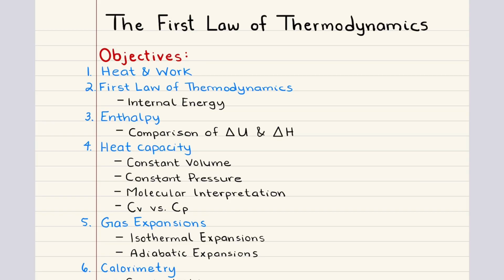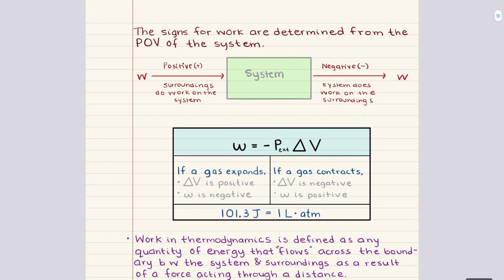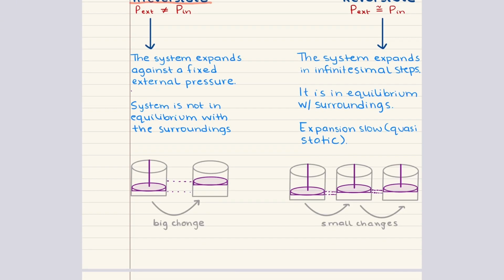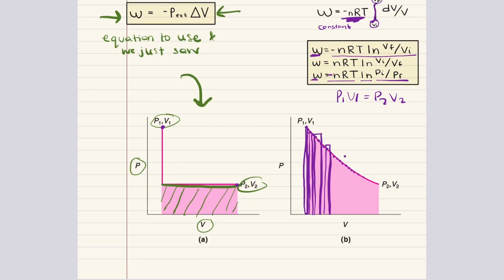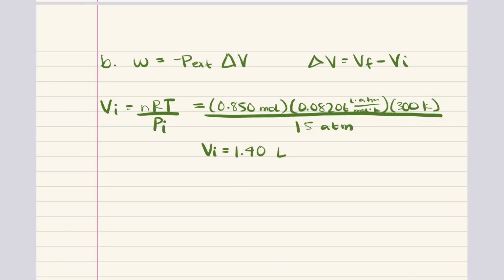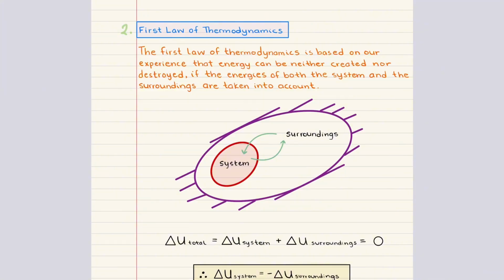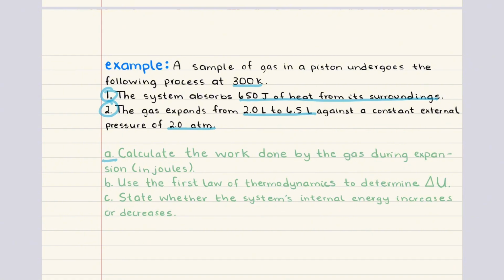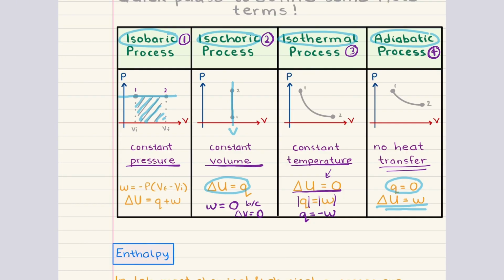Physical Chemistry Chapter 3: The First Law of Thermodynamics (1/3)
Hello Chemists! This video is part of a physical chemistry course I am teaching at UT Austin. I am making these videos to help out my wonderful students (but also to help you if you are interested)!